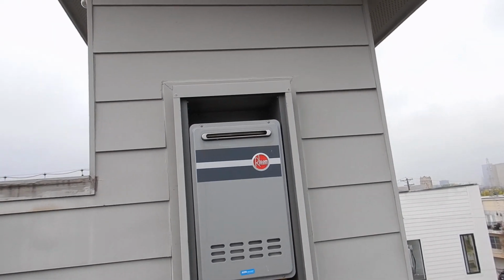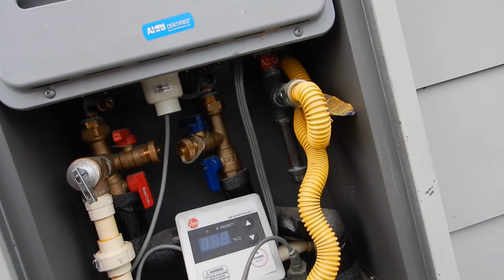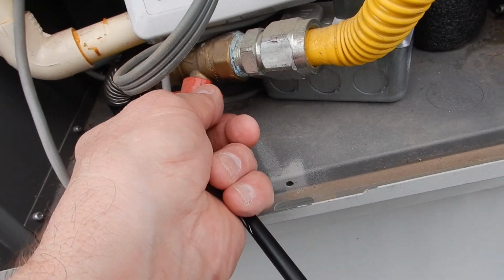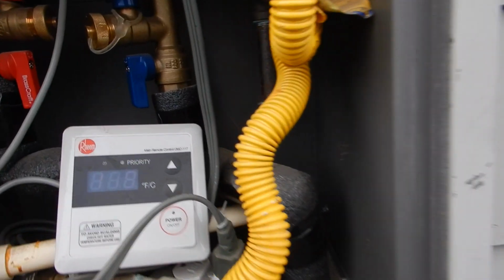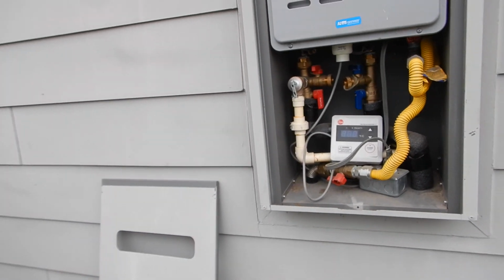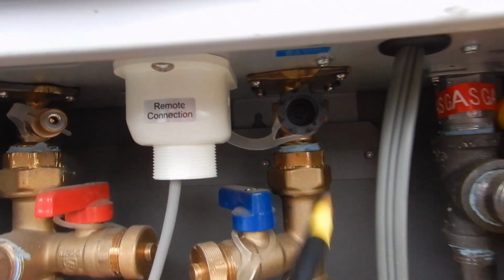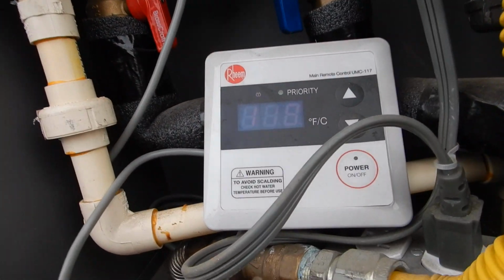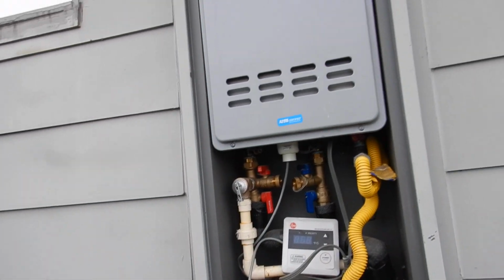4C. Condo Tankless Water Heater